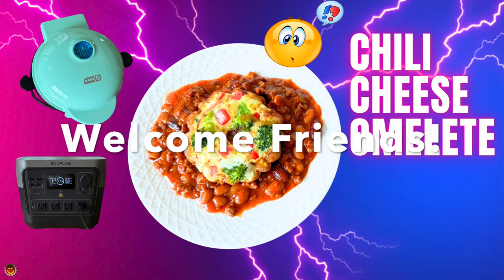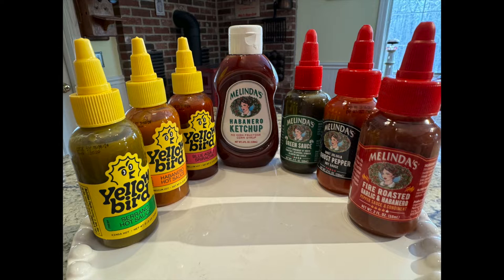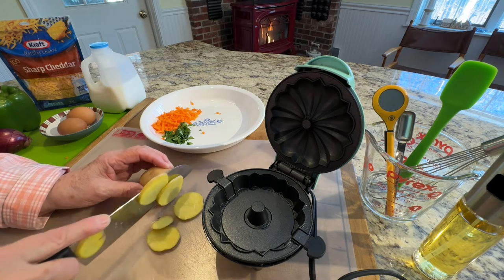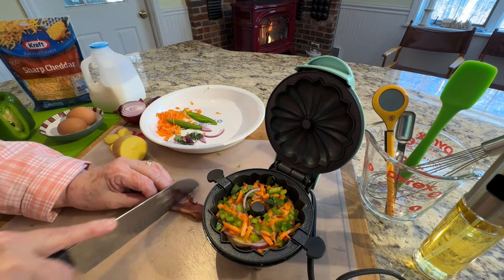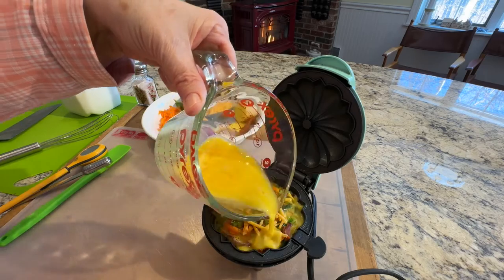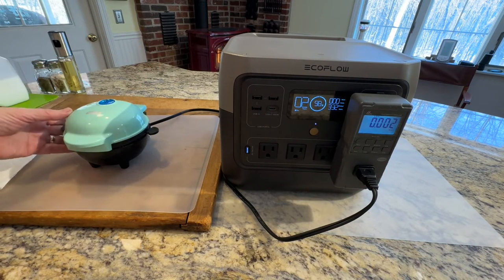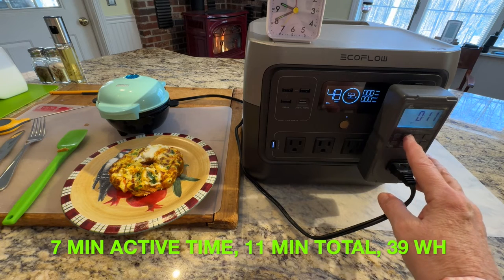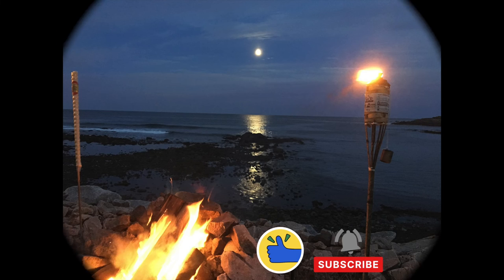Quick Chili Cheese Omelette Recipe - Dash Mini Bundt Maker!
Individual baked omelette / frittata using a Dash Mini Bundt Maker.  Off-grid cooking with a Portable Power Station Solar Generator.  This is low power wattage and low energy cooking! Recipe Below! Great for camping breakfast!

Bundt Mini Maker by Dash
EcoFlow River 2 Pro
Poniie PN2000 Power Meter
Poniie PN2500 Power Meter

Recipe:
Ingredients of your choice chopped small;
Carrots, Bell Pepper, Onion, Cheese, Bacon, Potato, Cilantro
1.5 to 2 eggs, beaten with 1 tsp milk
Chili and hot sauce for topping

Pre-heat Dash Mini Bundt; add minimal oil if needed (only needed every 3ish times - best to brush on)
Add potato or zucchini slices on the bottom
Then add carrot, bell pepper, onion, cheese, cilantro
Fill the bundt maker with beaten egg to just below the top of the bottom cup
Cook until done and no longer runny.  One may need to poke the omelette several times as the interior cooks.
Remove and add your favorite toppings like chili, hot sauce, salsa!

Note:  The first omelette will take a bit longer and more energy as the bundt maker will need to pre-heat.

The first omelette to cook took 7 minutes active cook time, 11 minutes total time; 39 Watt-hours were used.  Subsequent omelettes will take less time and energy as the unit will be thoroughly heated.

Note:  Broccoli, Cauliflower, corn, etc all work great - use of those bits of leftovers!  Use your leftover camp chili on the side - it is a great combination!